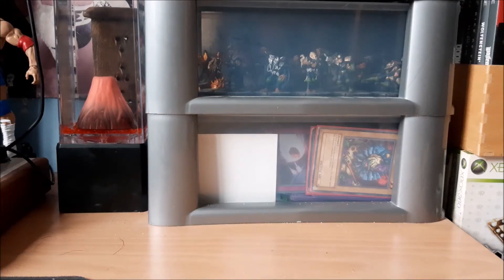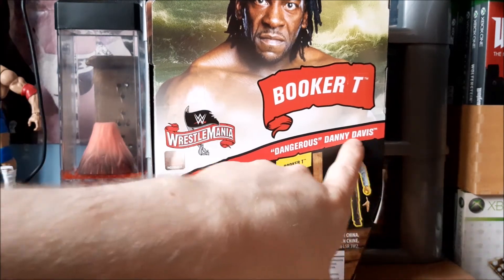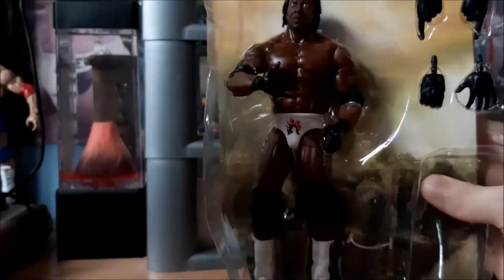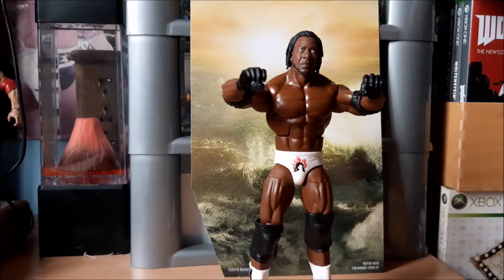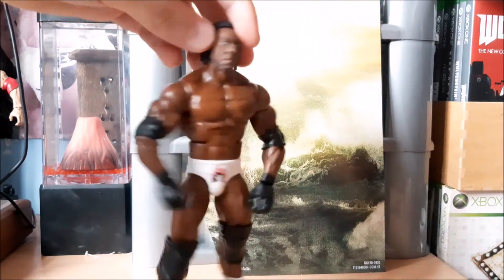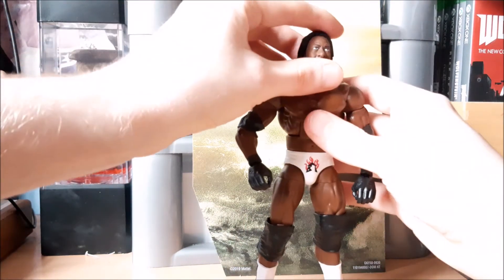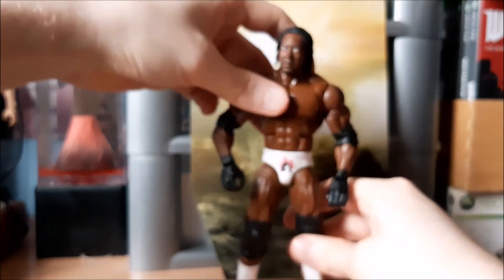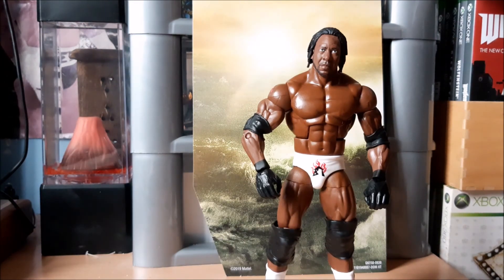NWOpening #20: Wrestlemania Booker T Mattel Elite Wrestling Action Figure Unboxing & Review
Can you dig it?